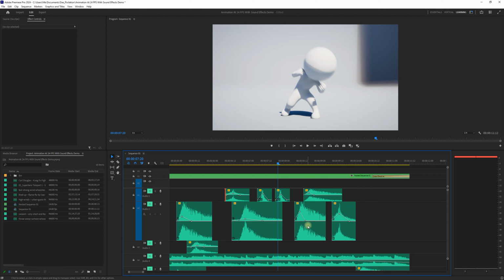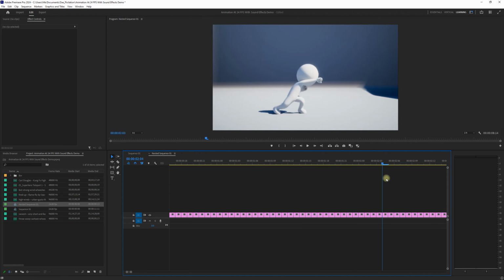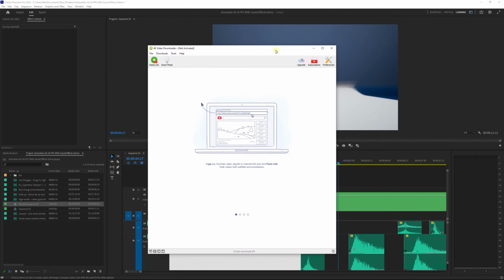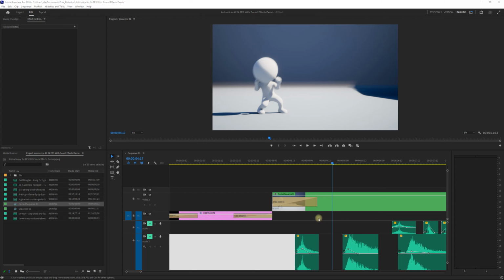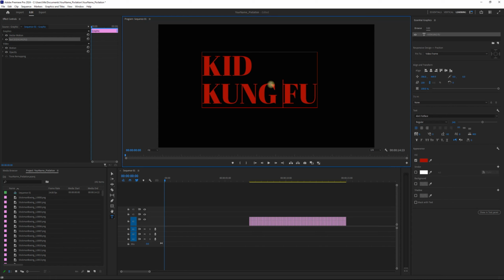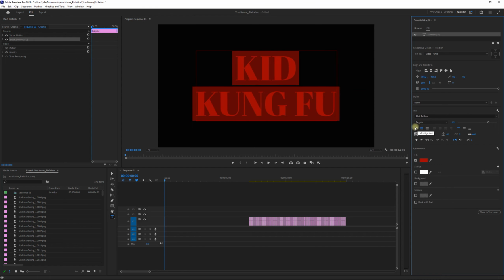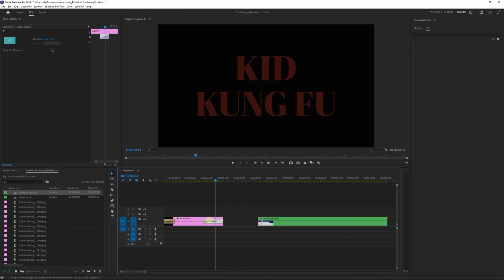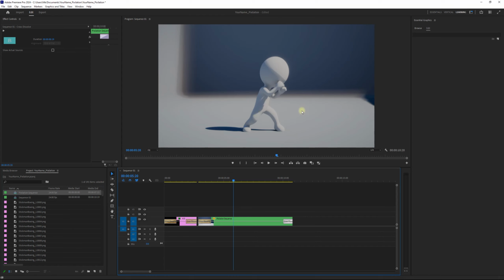Pixilation Tutorial- Adding Title With Fade Ins And Outs- Part Two